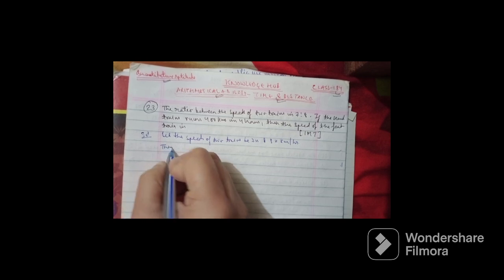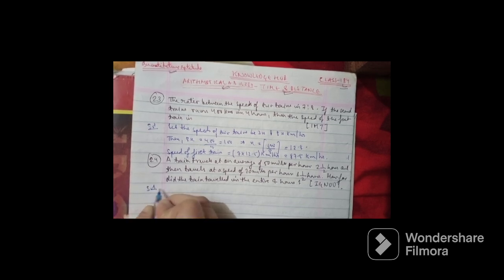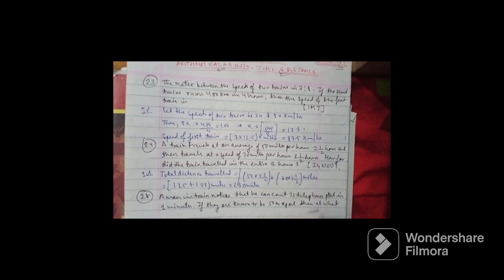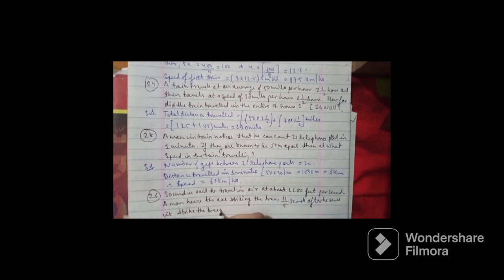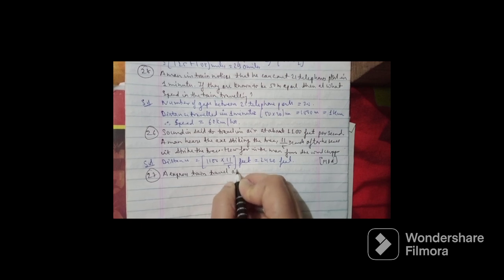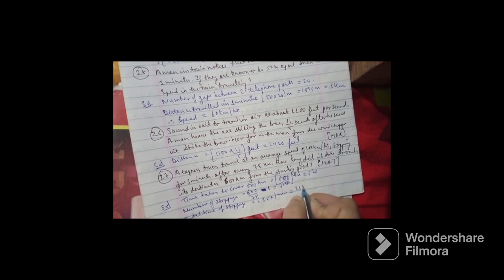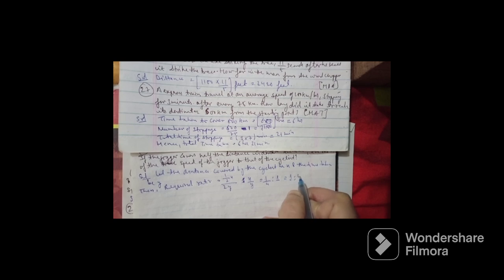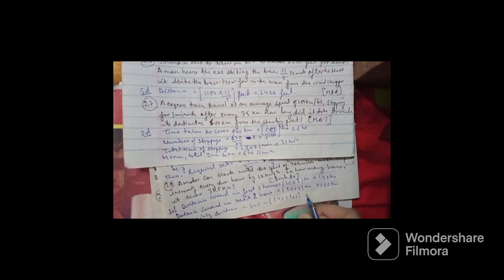Part-184-Quantitative Aptitude-Arithmetical Ability-Time Distance-Important question-ssc RRB CBI Ups